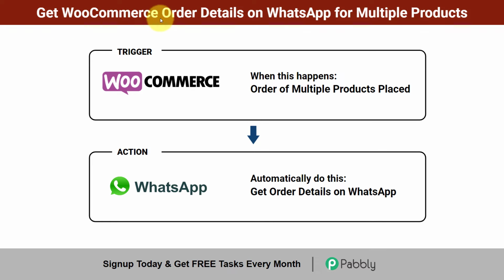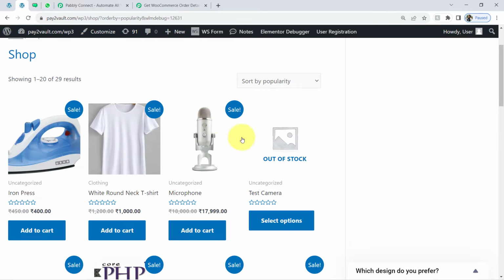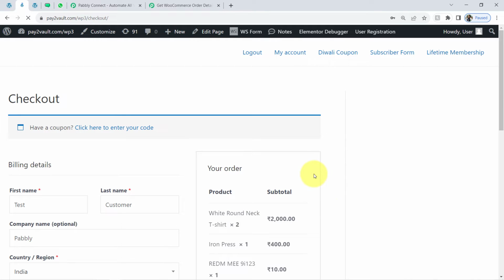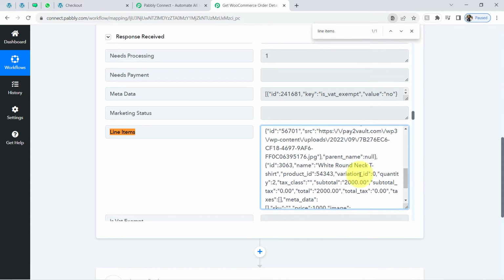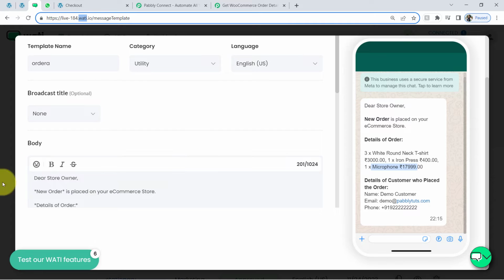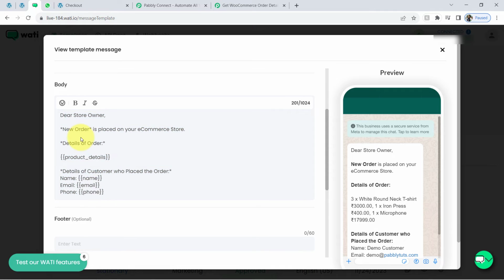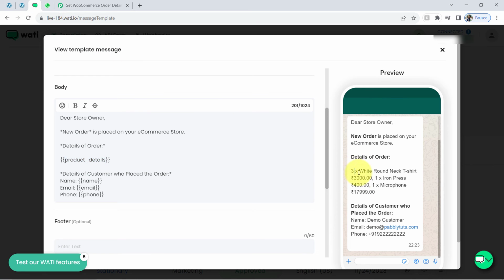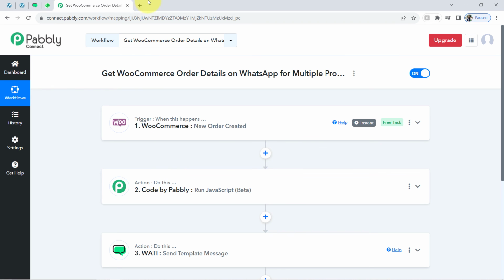How to Send Automated WhatsApp Message for WooCommerce Order for Multiple Item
In this detailed tutorial, we'll guide you through the process of instantly sending multi-product order details via WhatsApp for WooCommerce orders. By integrating Pabbly Connect into your workflow, you can automate the communication process and keep your customers informed about every aspect of their purchase.

Discover how to set up a seamless automation that triggers WhatsApp messages with comprehensive details for each product in a WooCommerce order. Whether it's order confirmations, shipping updates, or delivery notifications, this automation ensures that your customers receive real-time information about every item they've purchased.

1. Automation: Pabbly Connect offers automation capabilities that can help you automate mundane and repetitive tasks. This allows you to save time, money and resources.

2. Integration: Pabbly Connect provides a wide range of integrations so that you can connect different web services with each other. This helps you to create smarter workflow processes and make your business more efficient.

3. Security: Pabbly Connect takes security seriously and provides an industry-standard security system to protect your data and applications.

4. Scalability: Pabbly Connect is highly scalable and allows you to easily add new applications and services to your workflow.

 5. Cost-effective: Pabbly Connect is cost-effective and provides plans for different business sizes.